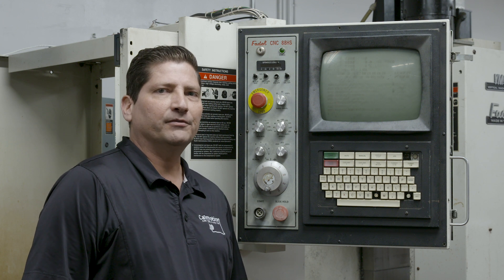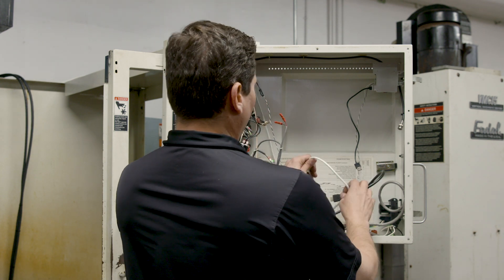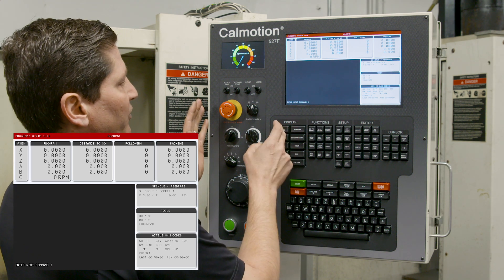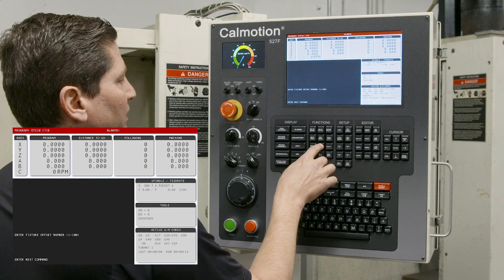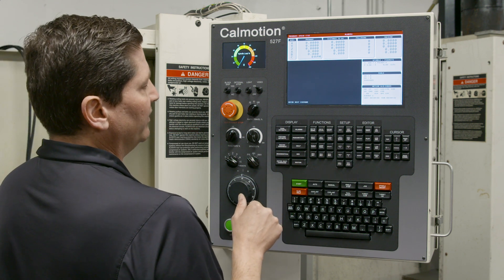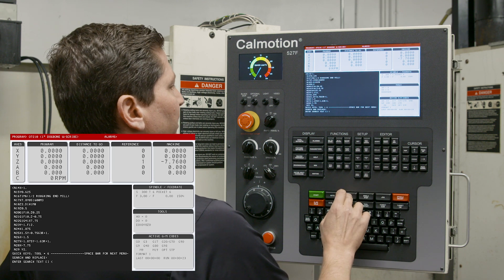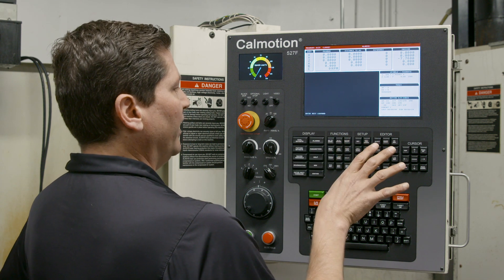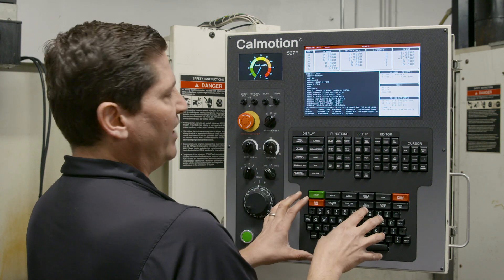Calmotion 527F Optional Control Pendant Upgrade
The 527F control is a full-featured digital control engineered with easy to use command line prompts for quick set-up and flexible operation. The form factor of the hardware is designed to replace the legacy CNC 88 family used in Fadal Machining Centers* and is a drop in retrofit control with next to no installation required. Based on an embedded platform and multi-processor core, the 527F uses a parallel processing control architecture to ensure the fastest control loop updates possible without the burden of an operating system. The 527F fits in the same card cage as the CNC88 family and uses the same wiring harnesses for connection to the amplifiers, encoders, spindle drive,... The replacement to remove the legacy cards and replace with new is less than 10 minutes. The back plane is used for power and ground only. Communication between the cards is done with CAT5 connectors that are easily installed across the front of the card set. The mill interface card remains in the card cage, all other cards are removed and replaced. The 527F requires a VGA monitor, older CRT monitors using NTSC input must be upgraded to take advantage of the screen design.

*Fadal is a registered trade mark of Fadal Machining Centers
*Calmotion is a registered trademark of Calmotion LLC